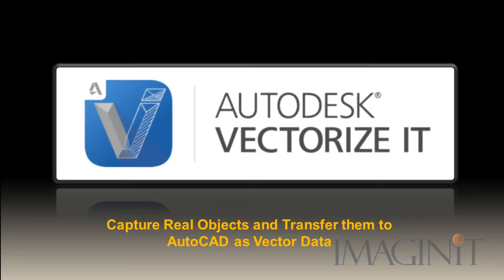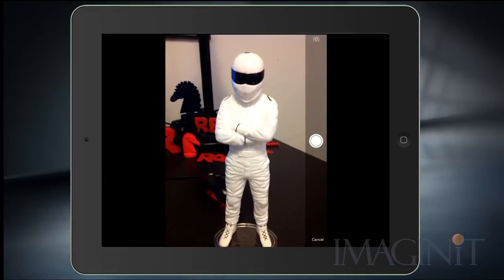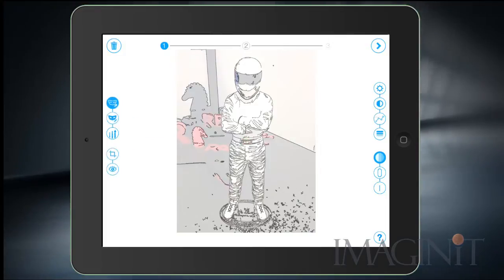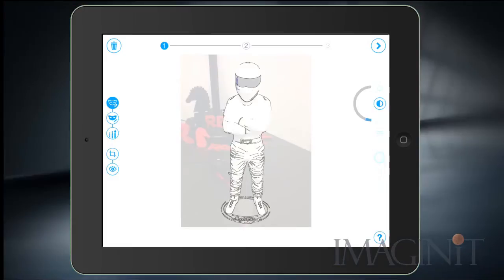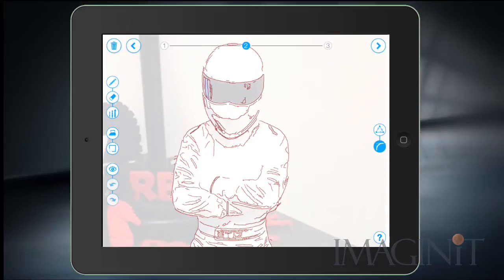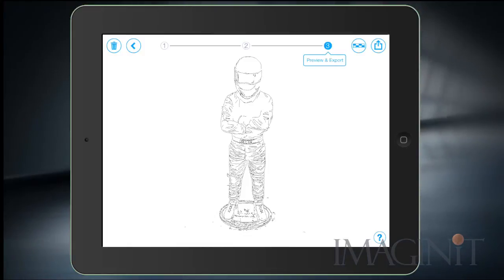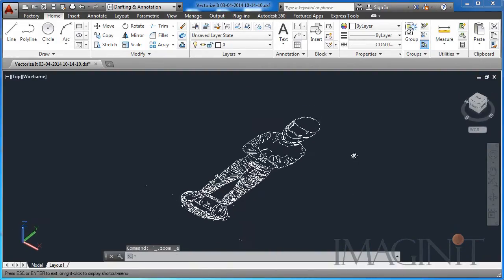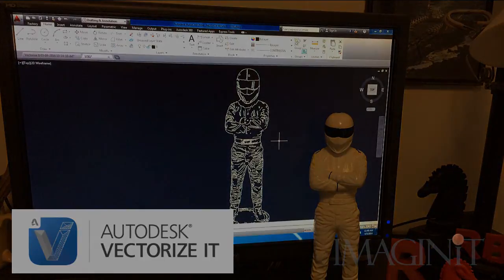Autodesk Vectorize It - iPad App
Autodesk® Vectorize It is a simple to use mobile app for creating editable vector drawings based on photos and images. With Vectorize It you can take a picture from the iPad Camera or Camera Roll and automatically convert it to a vector drawing file. You can open the output file directly on AutoCAD360 or send by e-mail in DXF or SVG formats.
Designers, Architects and Engineers no longer have to start a drawing with an empty canvas. Vectorize It makes it easy and fun to create CAD editable drawings from sketches and photos.

Features:
• "One-Click" image to vector drawing conversion
• Grayscale and Binary Image modes
• Centerline and Outline vector solution modes
• Perspective Correction and Crop tools
• Raster editing tools
• Polyline Simplification and smoothing tools
• Direct "Open-in" AutoCAD360*
• Save Vectorized Solution to Camera Roll as JPG
• Export to DXF and SVG by Email

* Supported by AutoCAD360 version 2.2 or above